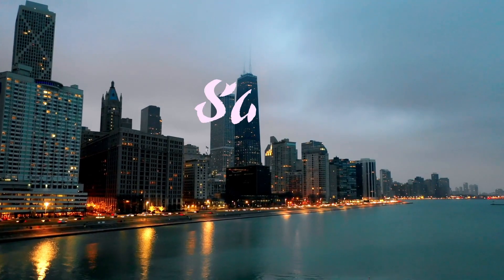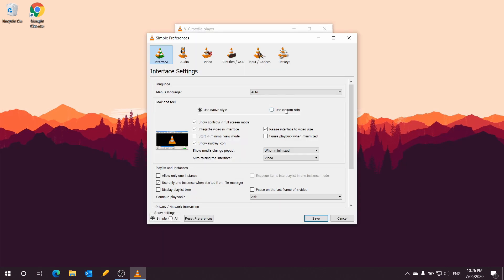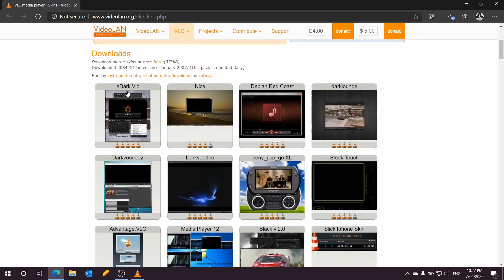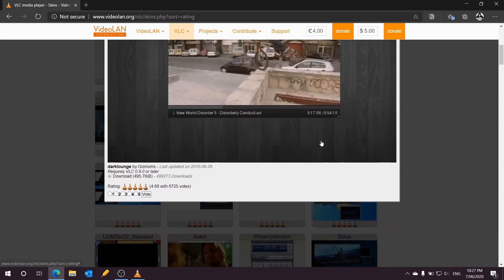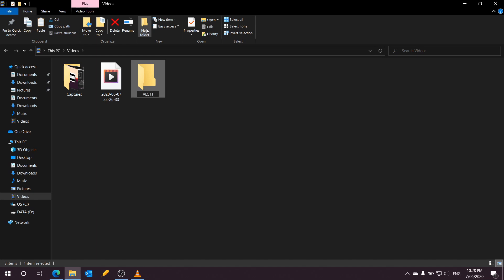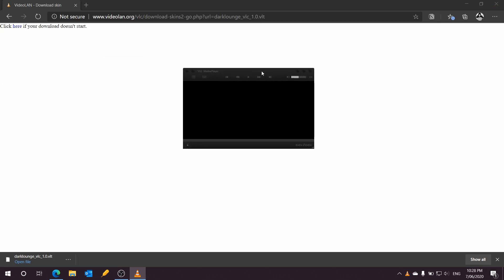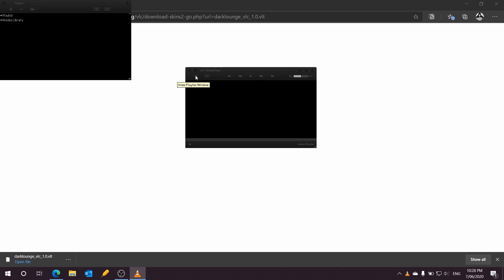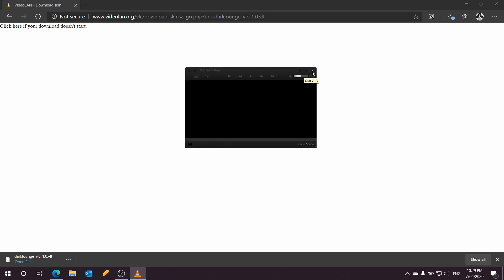How to change theme in VLC Media player on Windows | VLC tips and tricks you didn't know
🚀 Videos to free up some space on C drive:
🔗 How to Free Up Disk Space on Windows 10 Without Software | No Software required to Clean C Drive
🔗 To watch the most advanced method to free up space on your windows 10/7/8 computers, watch my previous video,